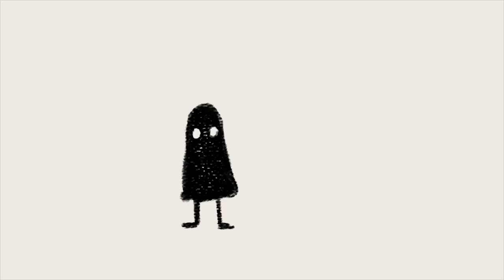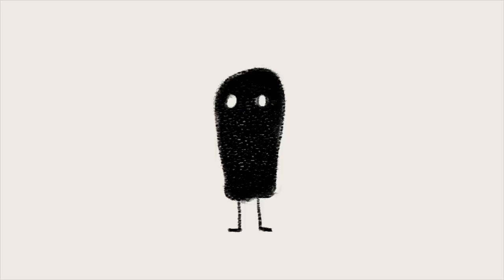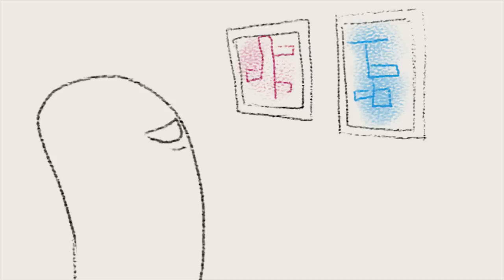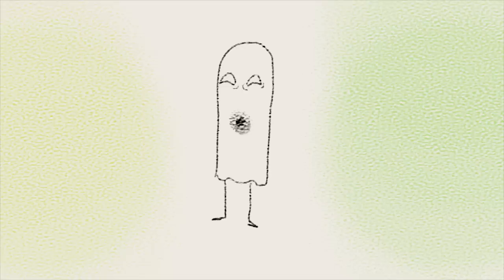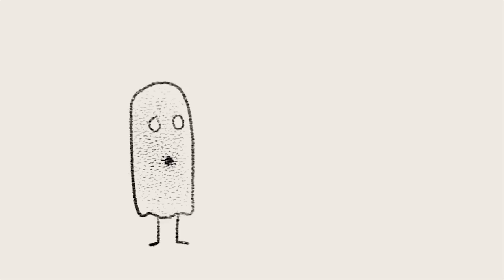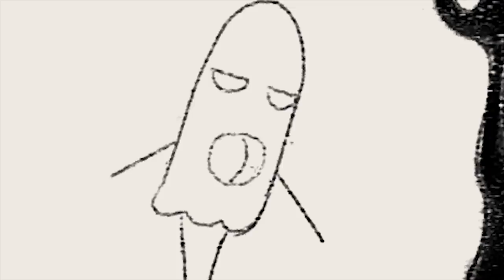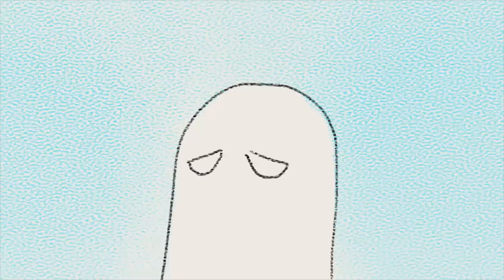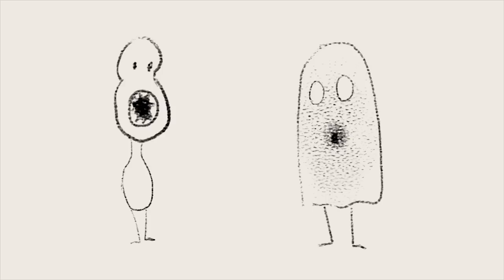Trying to Feel When I Feel Nothing